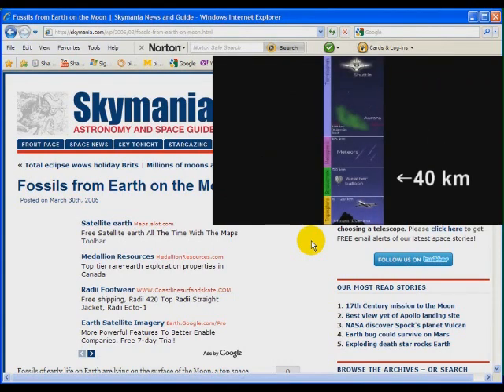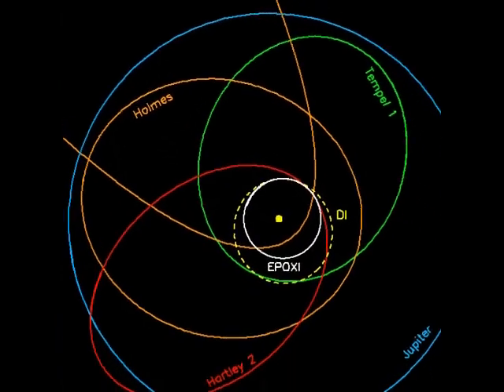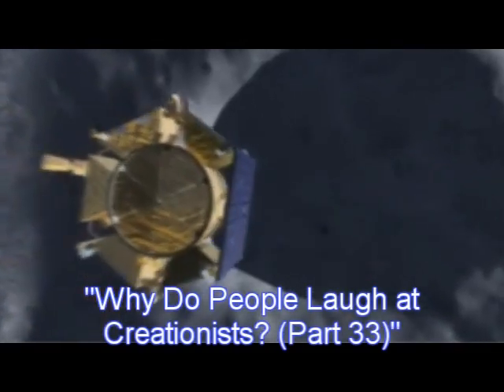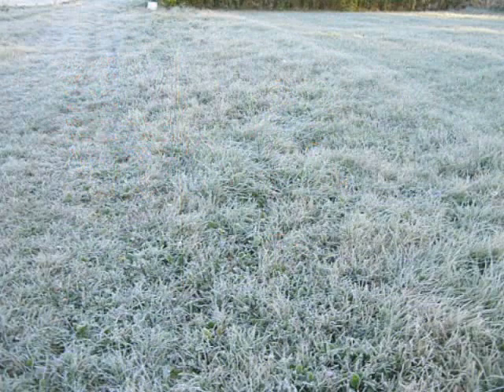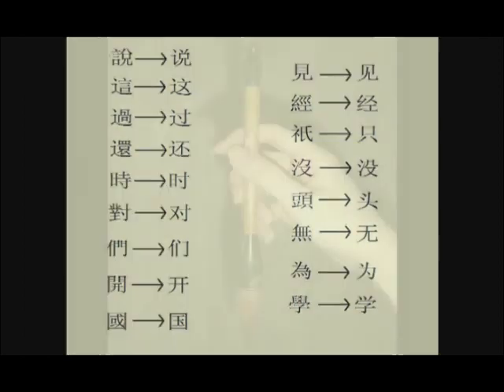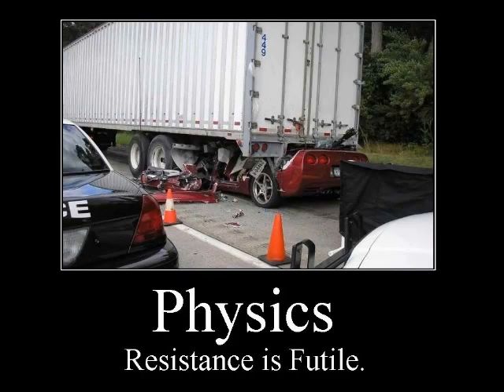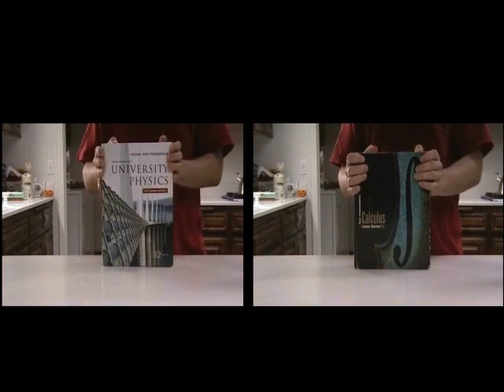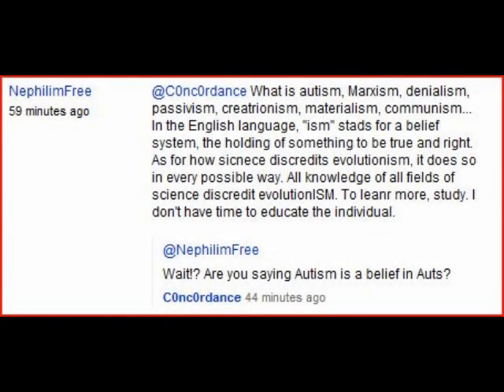NephilimFree; Typical Creationist Liar 9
This is a video I have been working on for white a while.  I started on it before I became too preoccupied with school.  This is not a response to the videos posted by NephilimFree of the Skype call he and I were a part.  I may do some sort of a response, but I have been extremely busy with other matters.  I as far as the remainder of my break from work and school, I have some family obligations which will consume most of that time.

This video was provoked by NephilimFree's video, "Earth Rocks on the Moon and Possibly Fossils".  I respond to several inaccuracies he makes with some assistance by AlmightyAtheismo:

This is the article that seems to have him so confused regarding the presents of ice on the moon.  He did not give it in his video, but he did give it to me during our Skype chat.  I'm not particularly fond of this article.  It's too simplistically written and lacks much detail.  However, I suspect the "thin layer that comes and goes all across the surface of the moon" is a faint hydrogen spectrum signature indicating a small amount of water is mixed, or perhaps molecularity bonded to the regolith, preventing it from being vaporized and escaping the moon's gravity.  It's similar to his misunderstanding of the water contained with in the mantle of the Earth.

If you want to see NephilimFree misconstrue the water contained in the Earth's mantle, watch this video series

As for the article he refers to in this video, I read it.  It's fairly interesting.  I had to track it down myself.  NephilimFree was no help.  Surprise, surprise.

While I did not want to let his claims go unanswered, my primary concern was to give my views on the futility of a debate with NephilimFree.

For further debunking of his claims on comets, please see these previous videos made on this topic: